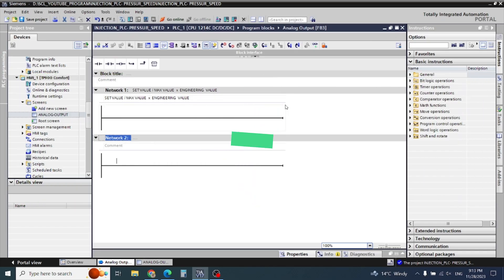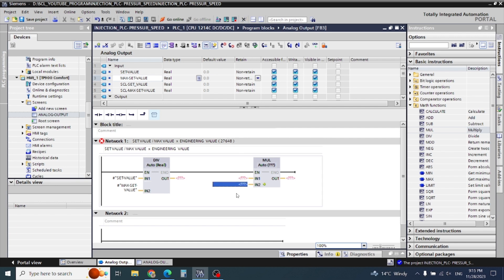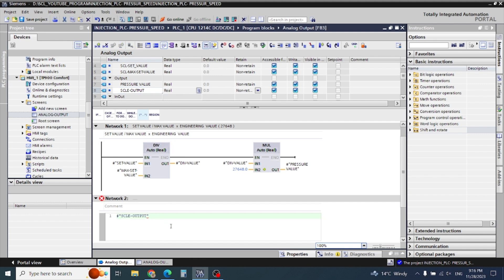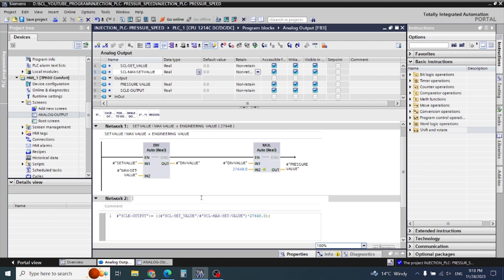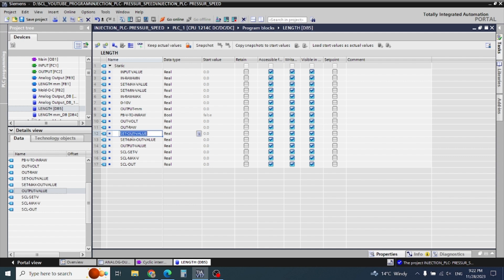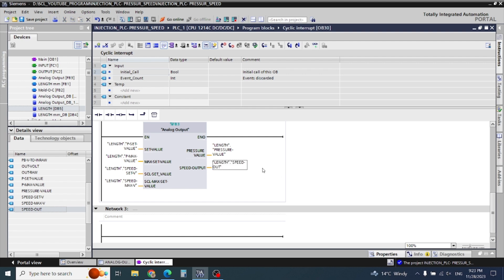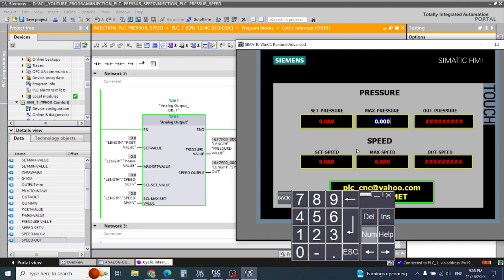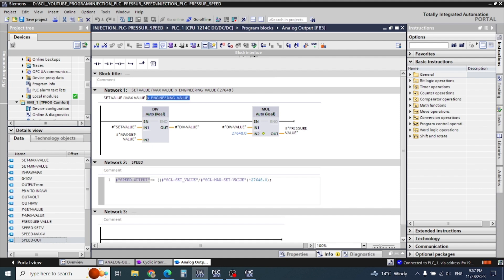INJECTION MOLDING MACHINE PLC PROGRAMING PART-9 SPEED & PRESSURE